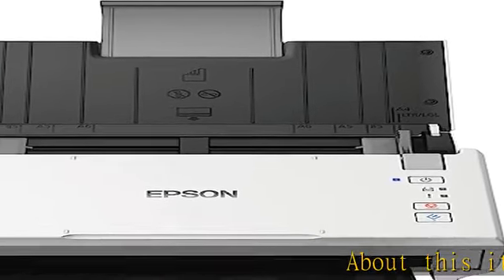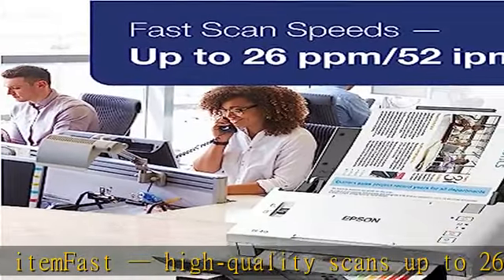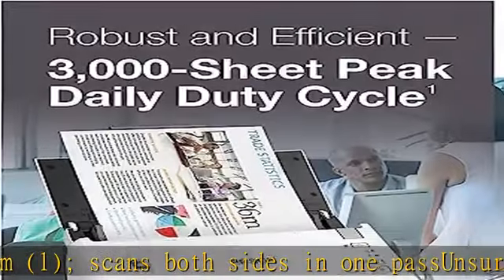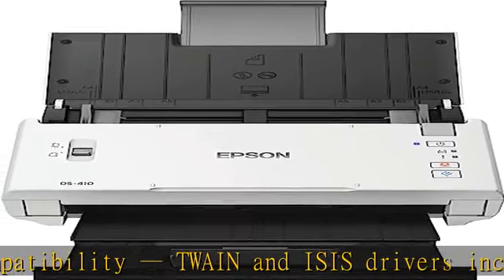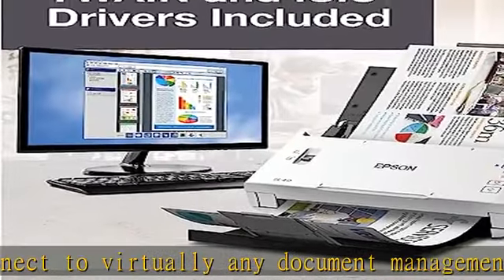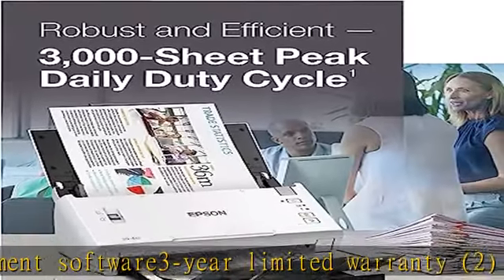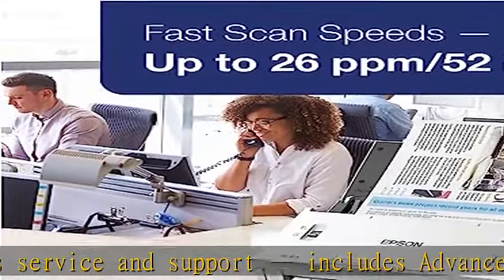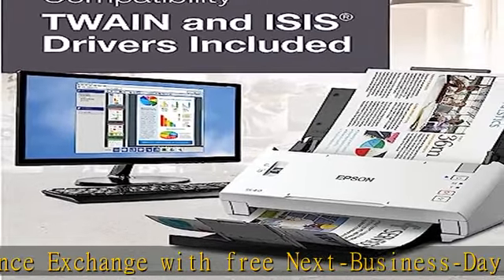Epson DS-410 Document Scanner for PC and Mac, Auto Document Feeder (ADF), Duplex Scanning (Renewed)